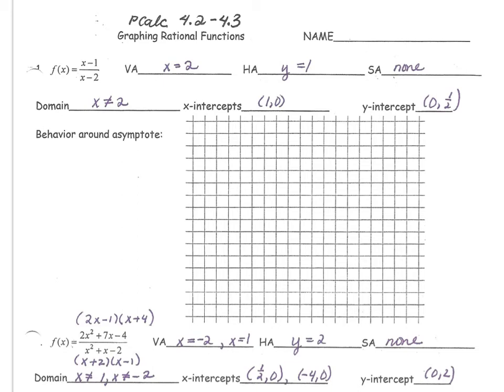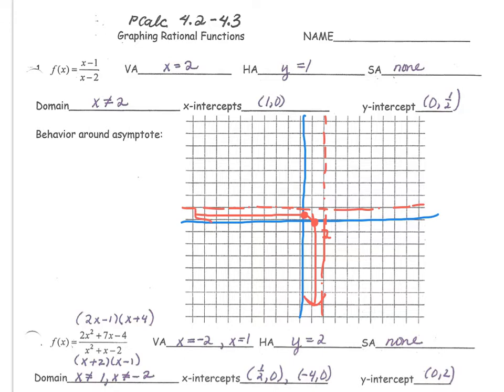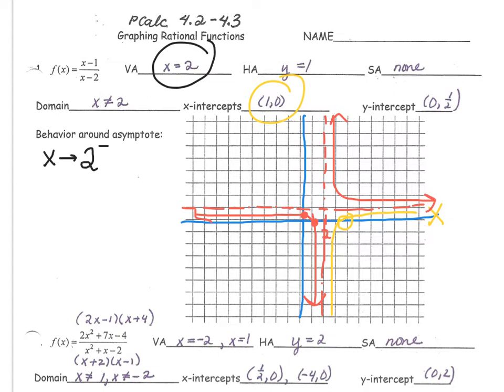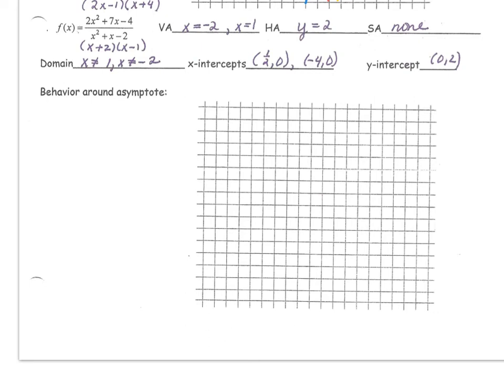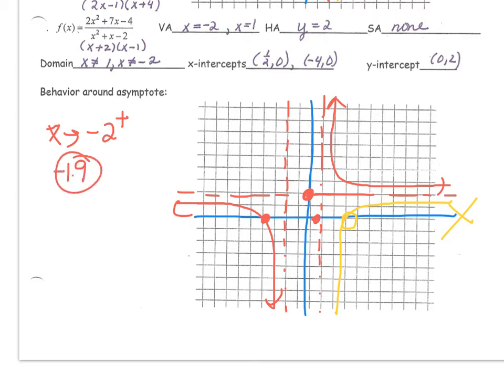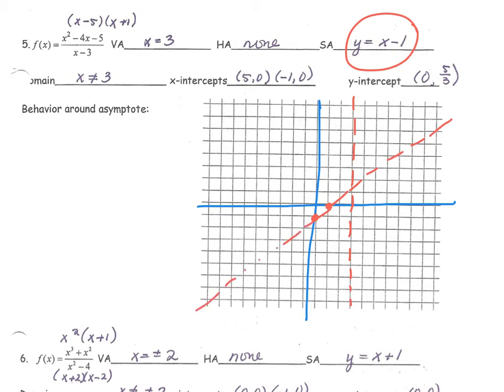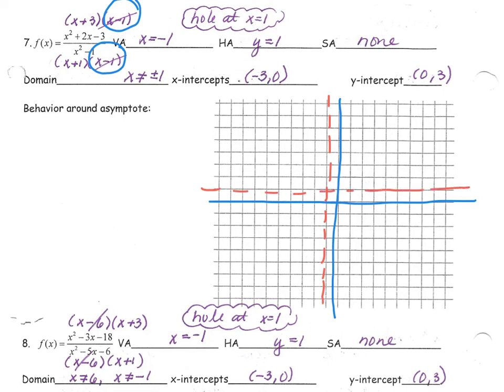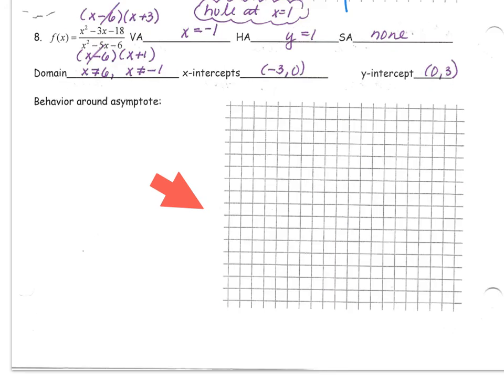PCalc 4.3 Video